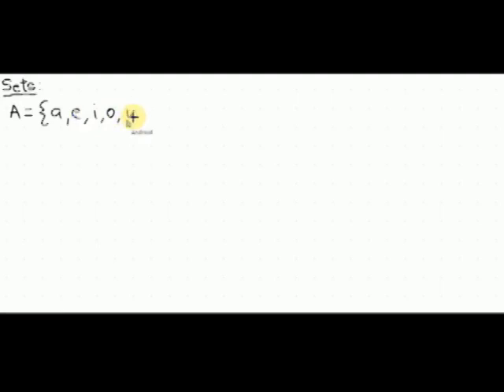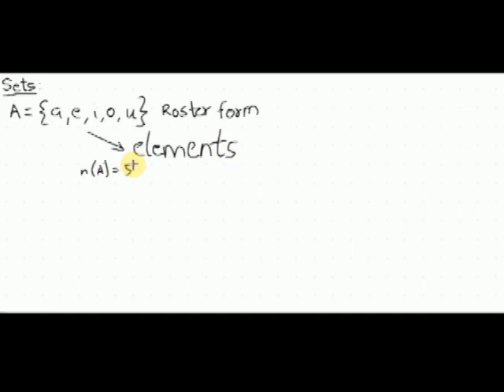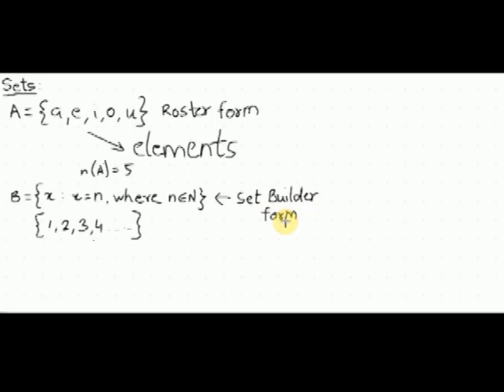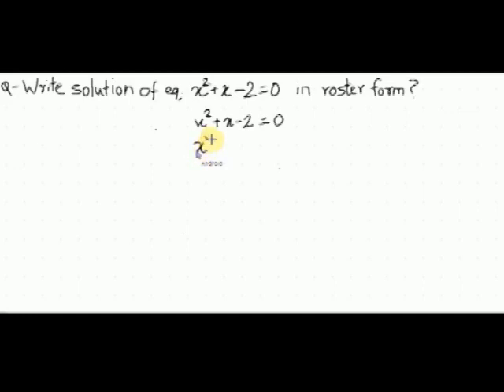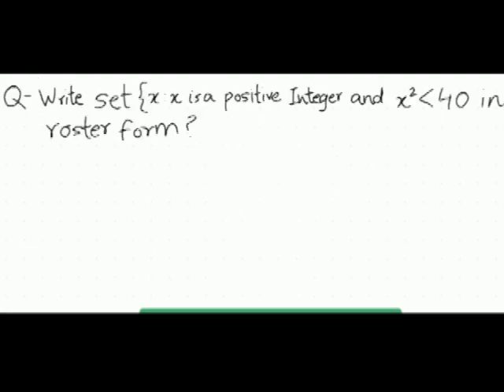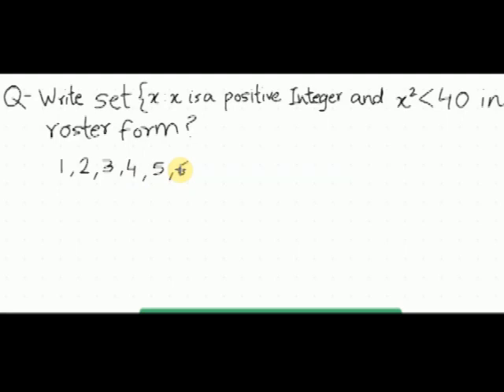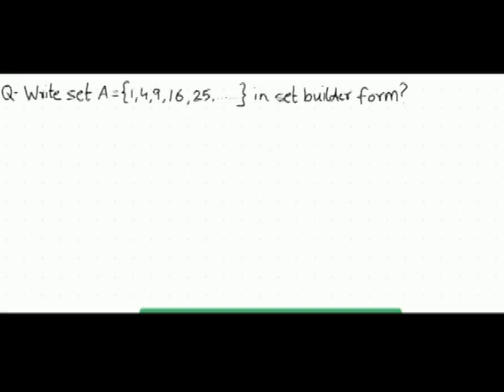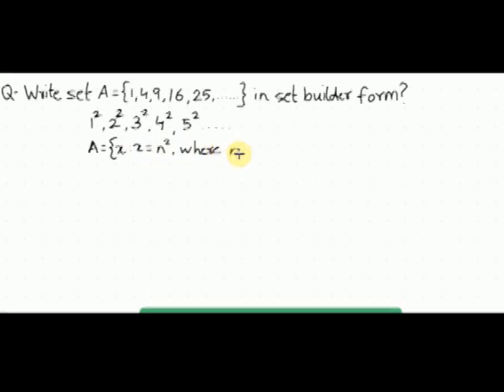Set Theory: Intro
Definition, Roster form, set builder for with example